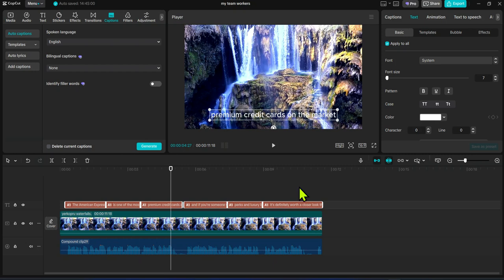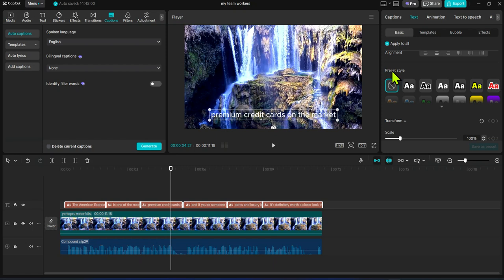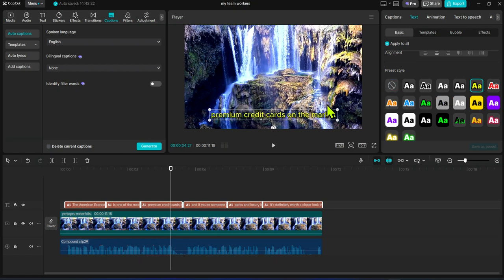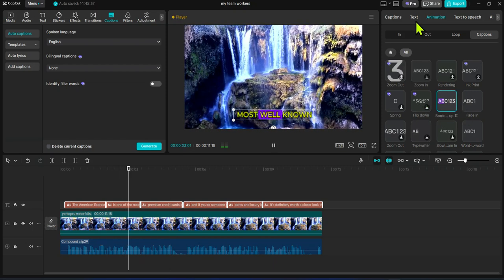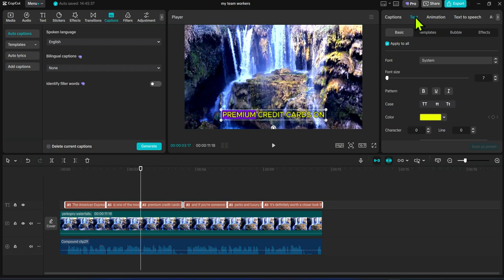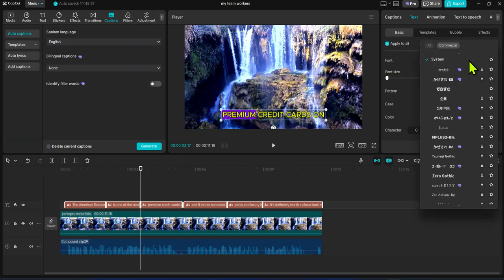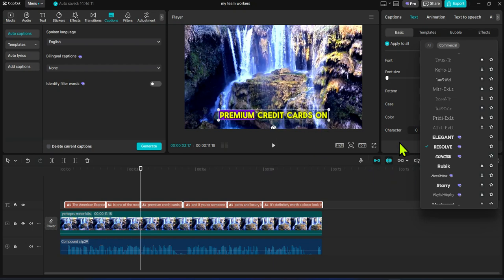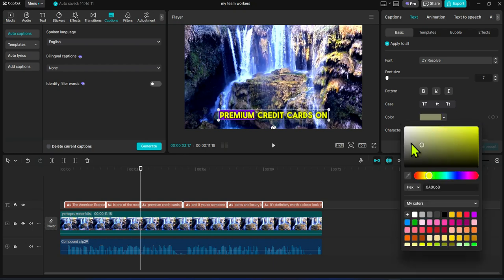How To Make Colored Caption CapCut - Easily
In this video, you’ll learn how to make color caption CapCut in a simple and practical way, whether you’re editing short videos or long-form content. I’ll explain how to change CapCut caption color and show you how to change a caption color in CapCut so your subtitles look clean, readable, and professional. If you’re editing on desktop, you’ll also see how to change color of caption in CapCut in PC without breaking your workflow.

We’ll go deeper by covering how to change color of single word in CapCut caption and how to change color word for word CapCut caption, which is perfect for emphasizing key phrases. You’ll also learn how change color highlight caption CapCut and how to edit CapCut caption color to match your video style. For advanced effects, I’ll show how to create different color caption in CapCut PC and even how to make gradiant color caption in CapCut PC for a modern, eye-catching look.